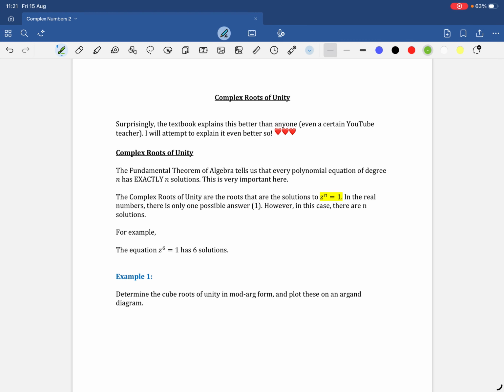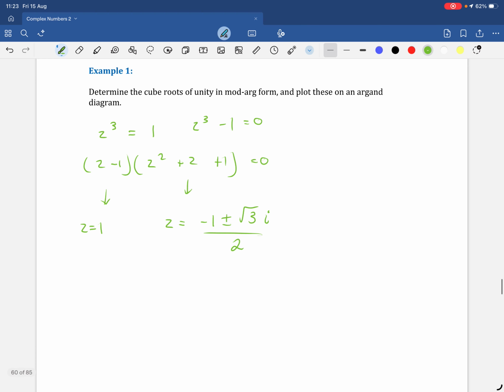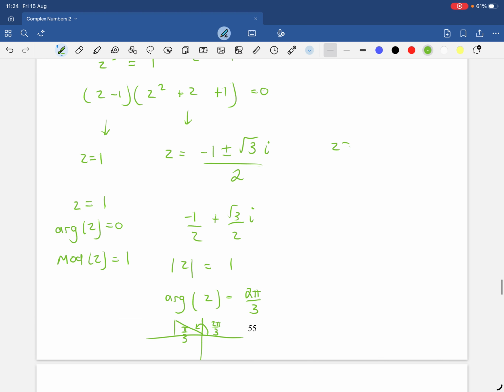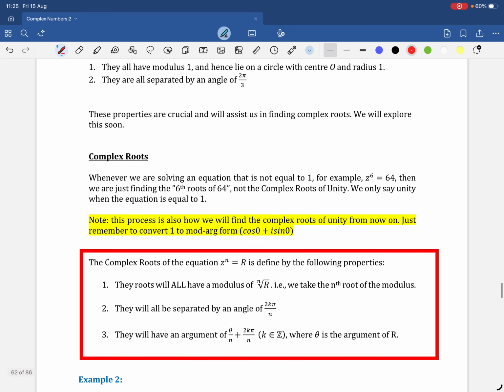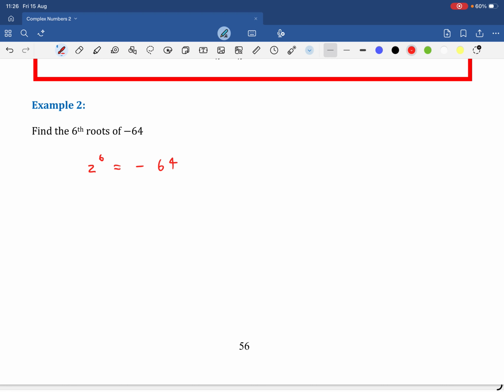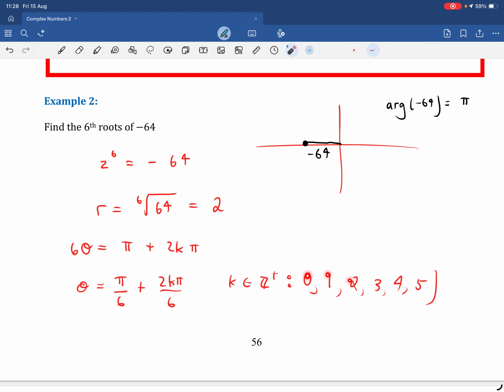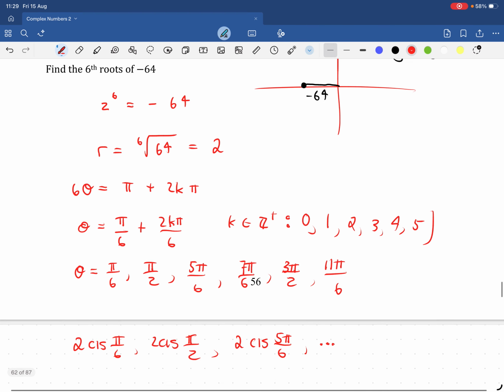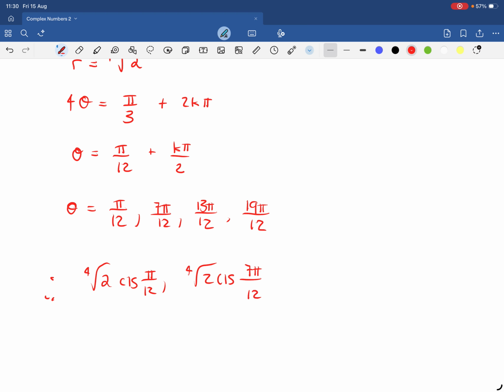Complex Roots of Unity - Complex Numbers - Extension 2